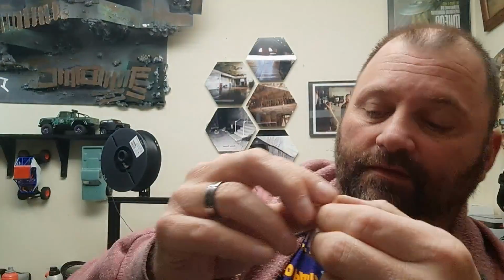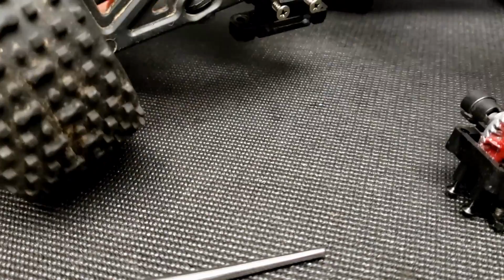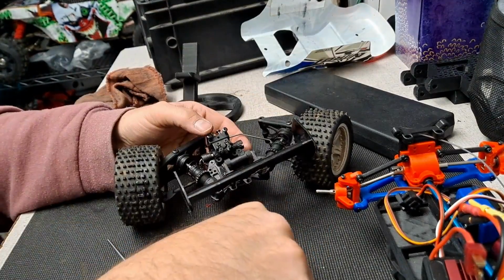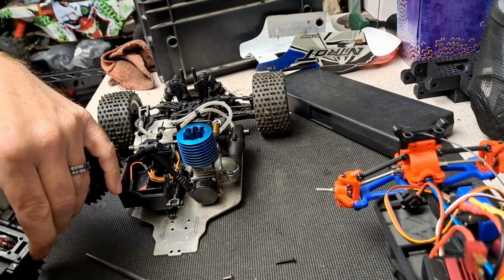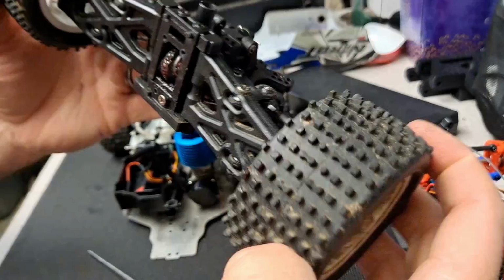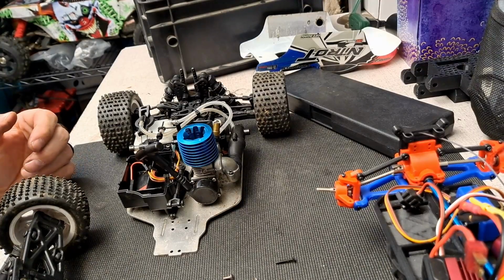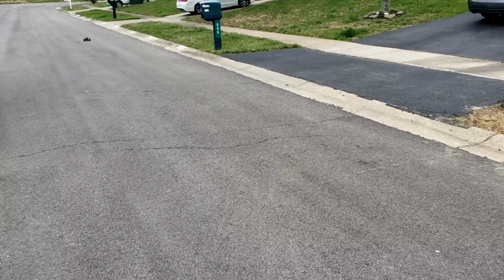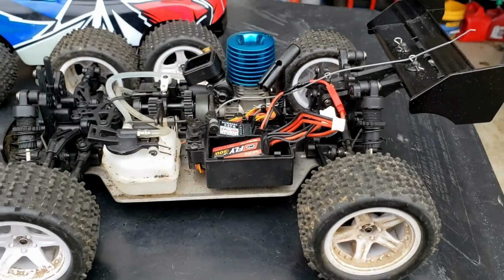Nitro T 3d Printed Bevel Gear Fix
Found a temporary solution to the bevel gear issue. Check it out!